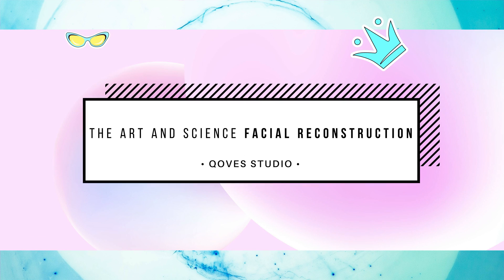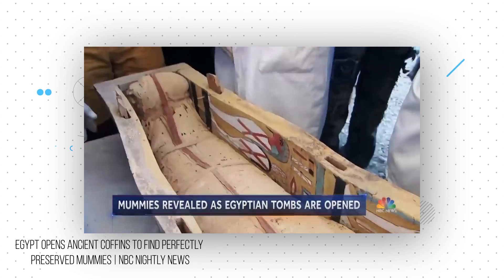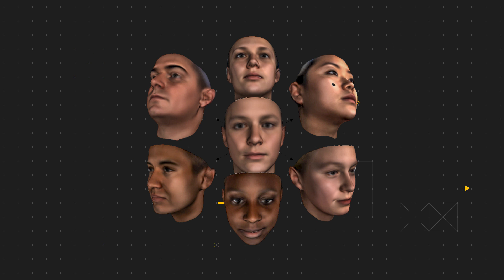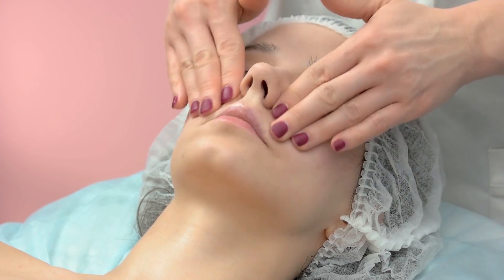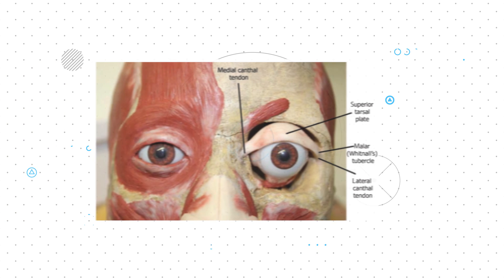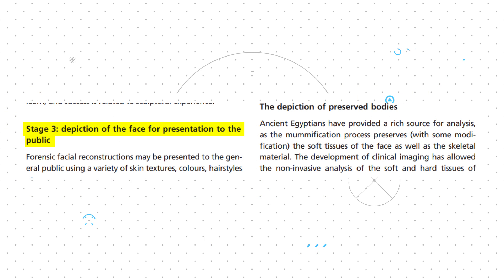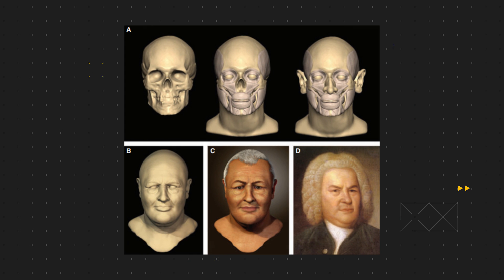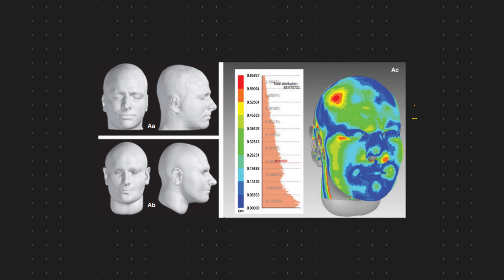Your Skull Predicts Your Ethnicity